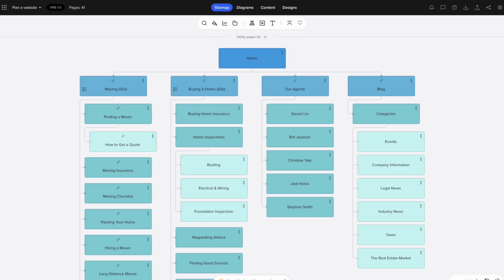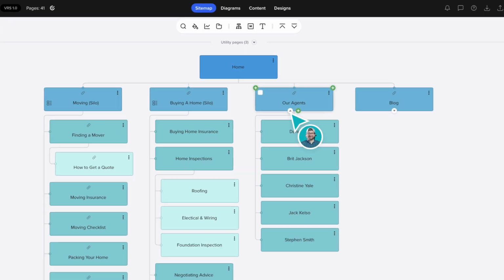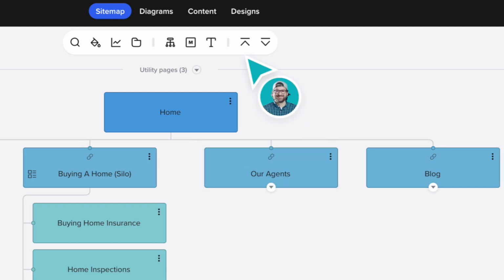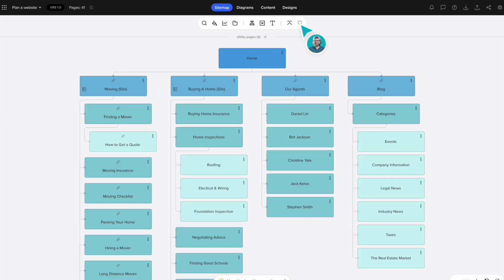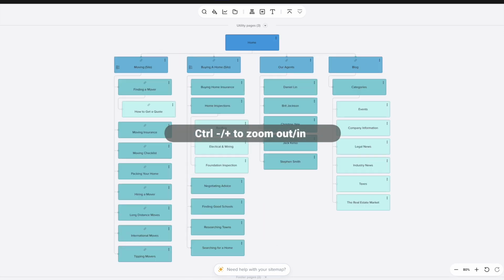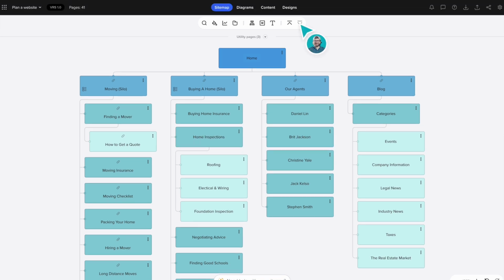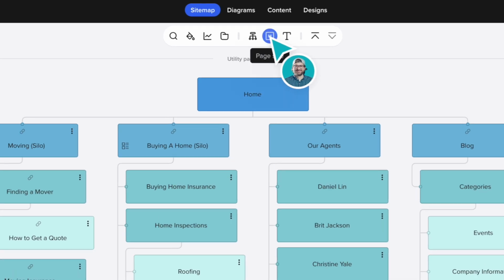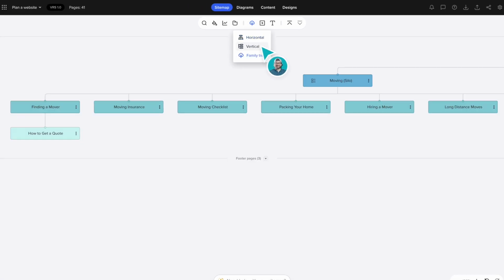Maximizing the Sitemap Builder workspace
This video will walk you through maximizing workspaces for your Slickplan projects.